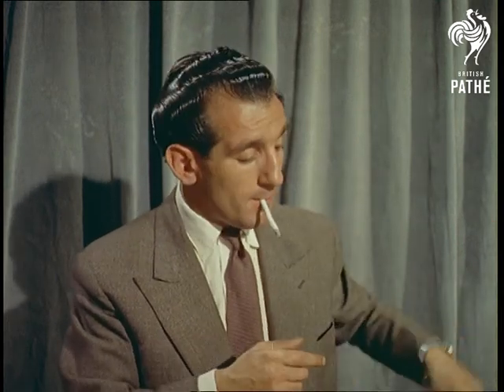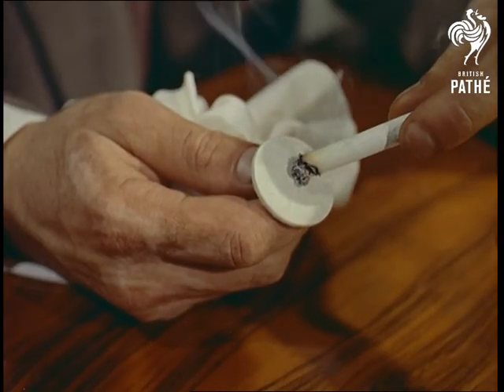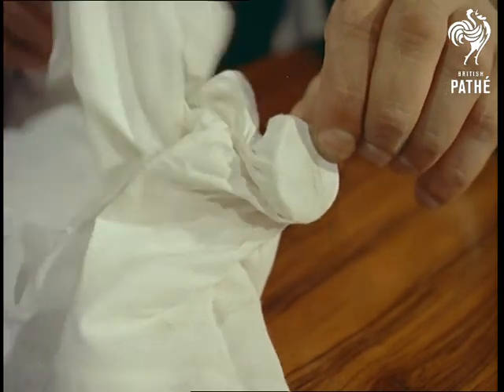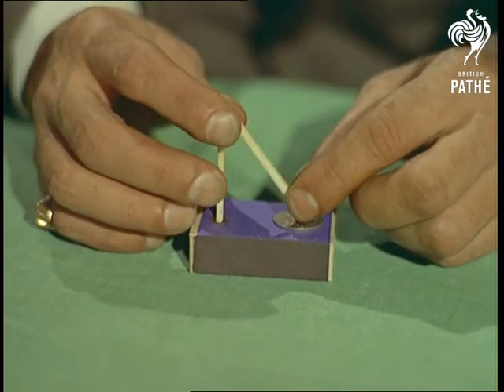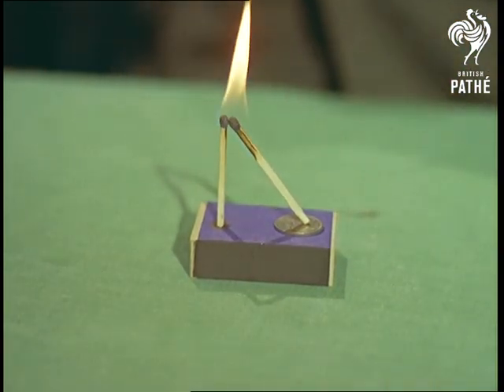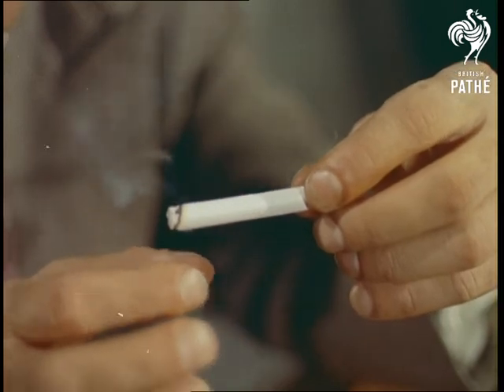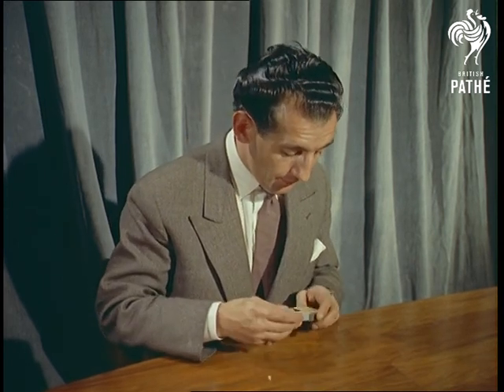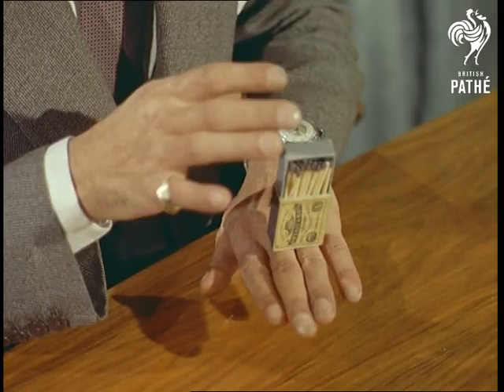Magic For You Beware - Other Colour Pics Share This Title (1960)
One of a series showing the secrets of magic tricks.

C/U of magician Alan Alan with a cigarette in his mouth.  He takes a handkerchief from his top jacket pocket, unfolds it and starts to wrap a coin (half a crown) in the centre of it.  C/Us of AA taking the cigarette out of his mouth and the handkerchief wrapped round the coin.  He then holds the lighted cigarette end against the wrapped coin, removing it to brush away some loose ash and show that it hasn't burnt a hole, then repeats the process.  The commentator says "The linen doesn't smoulder because the coin behind absorbs the heat - naturally you're not supposed to show the coin".  AA unwraps the handkerchief to show the undamaged coin.  C/U of Maria Lennard, his assistant (or pupil?) smiling and looking impressed.

C/U of set up for the next trick: two matchsticks leaning against each other at the ignition end, on top of a matchbox, the matchstick on the right has a sixpence beneath it.  The trick is to remove the sixpence without touching anything, achieved by lighting the two match ends, making the match on the right lift up from the sixpence, now removed by AA.  C/U of ML looking up and smiling.

C/Us of AA lighting a cigarette and taking a puff, then his hands holding the cigarette and bending it completely in half whilst still lit without breaking it.  M/S of AA demonstrating what the commentator calls "The mystery of the hypnotised matchbox".  He opens it to show there are no strings attached then places it on the back of his hand.  C/U of the box on the back of his hand as it moves forward, seemingly by itself,  towards his fingers, stands upright, then opens to display a full box of matches - unfortunately we do not get to see how this one is done!  C/U of AA smiling to camera.
 FILM ID:99.29